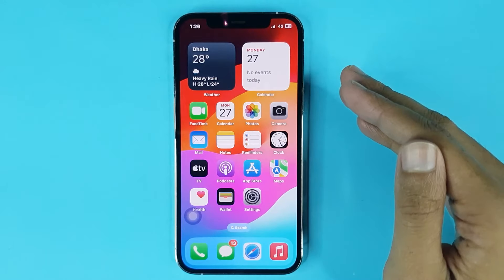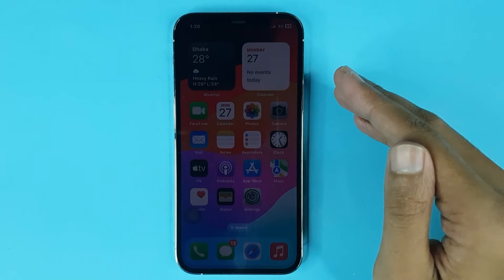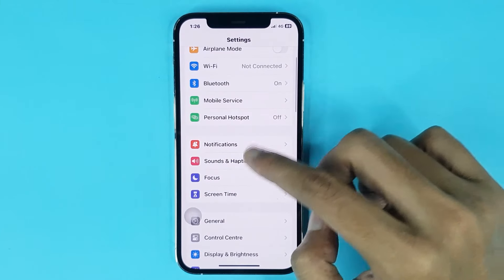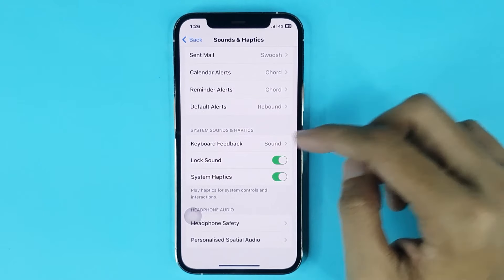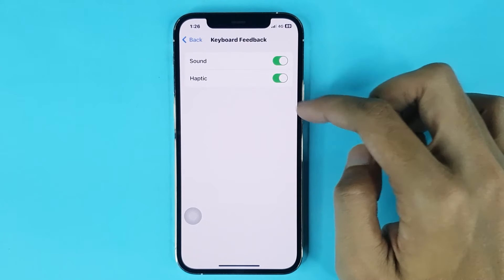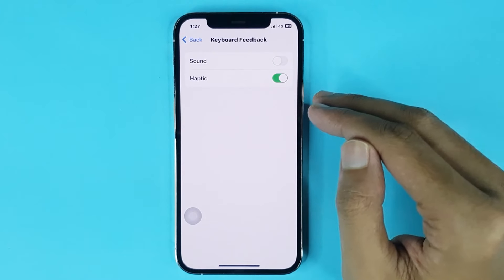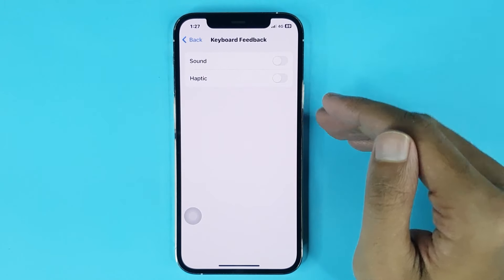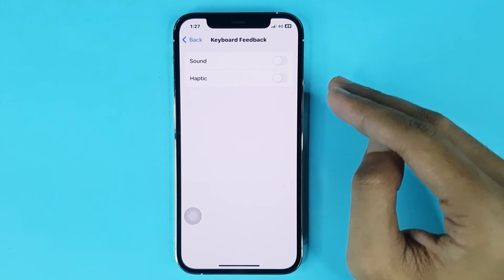How to Enable or Disable Keyboard Sound on iPhone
A quick guide to enable or disable keyboard sound in your iPhone.